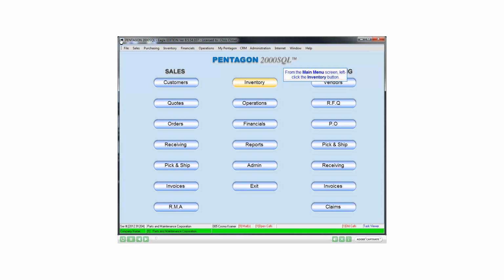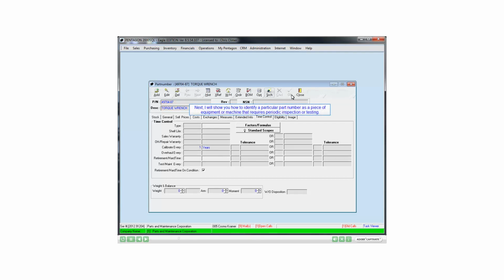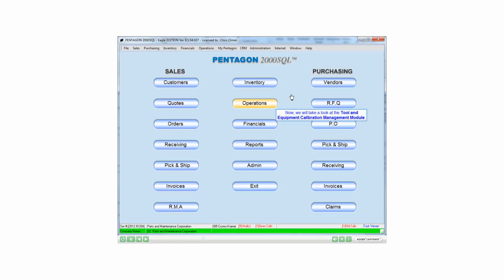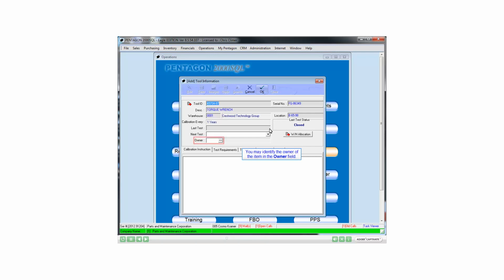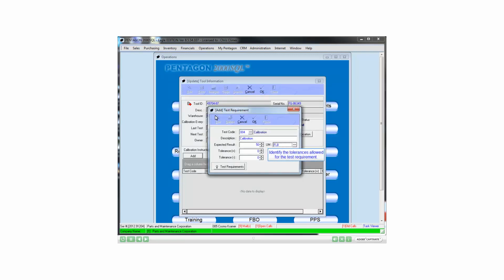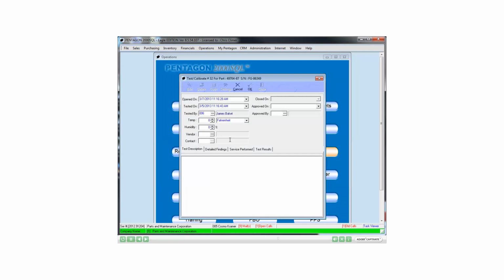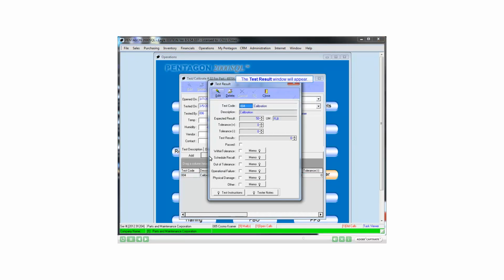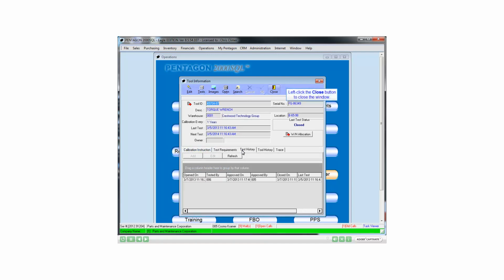Tool and Equipment Calibration Management Module